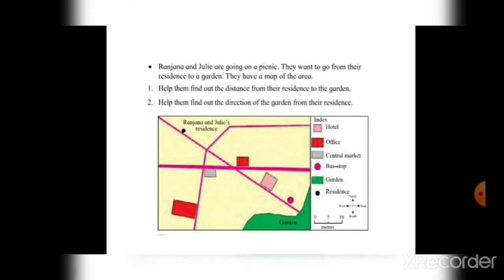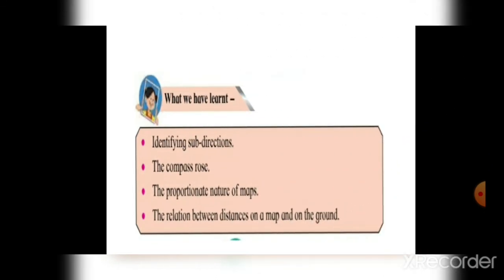Directions and Maps